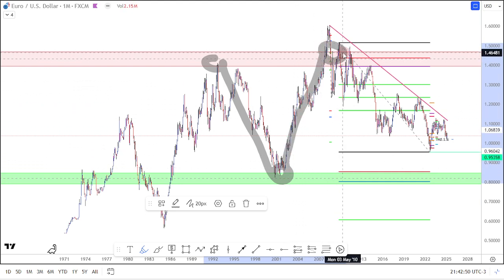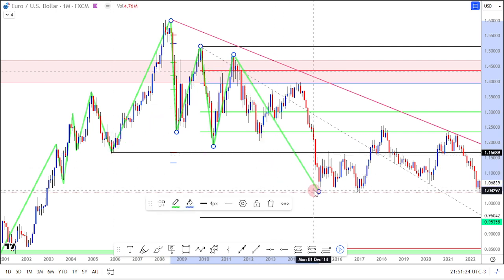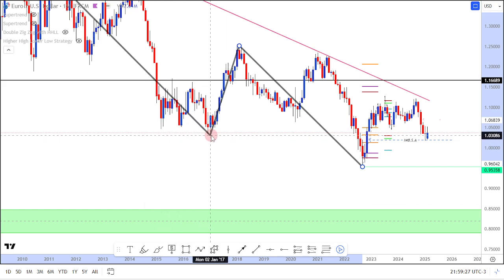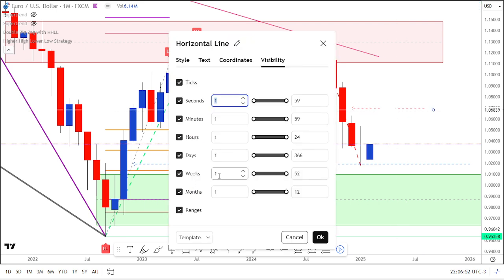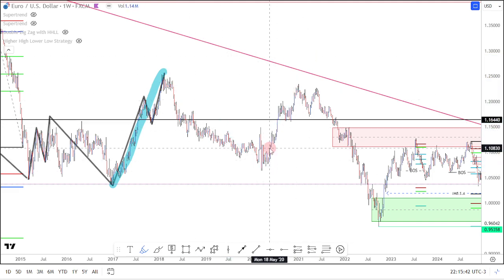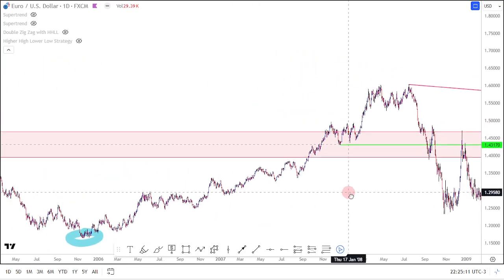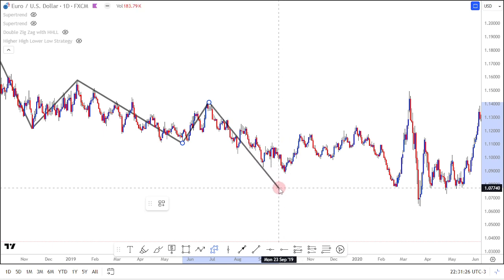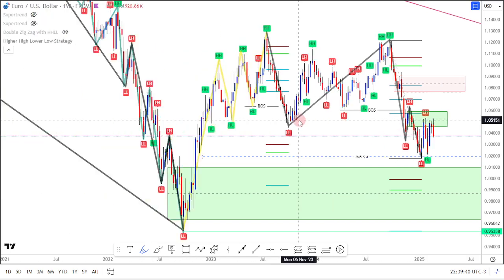Learn Something Very Important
In this video you will learn something important that will really help you in your analysis in order for you to make a wise decision when you are looking for what currency 💱pair to buy/sell